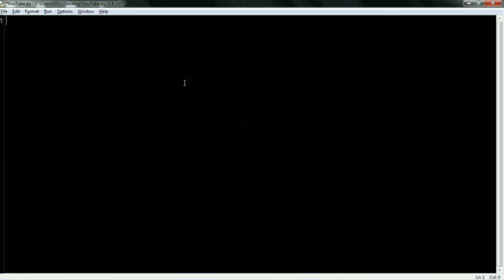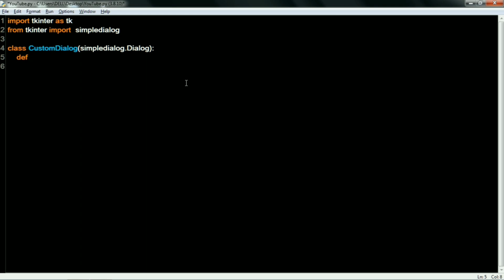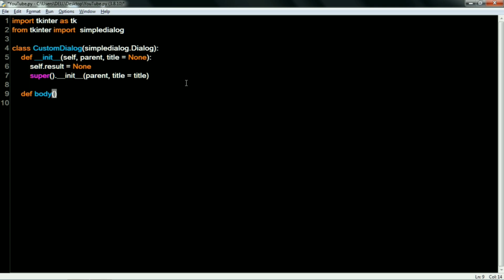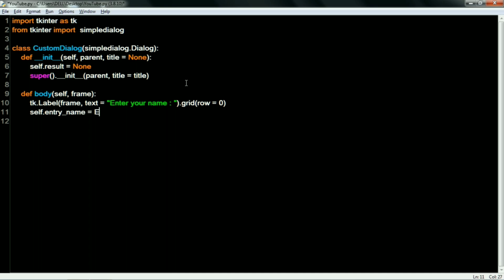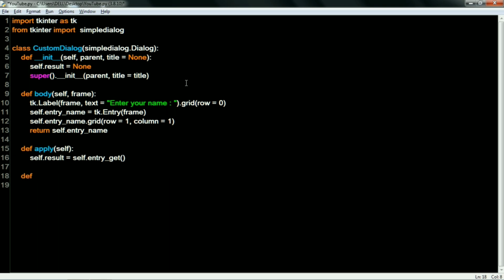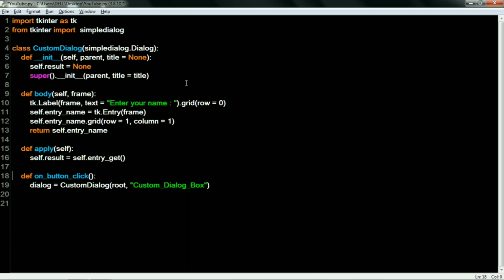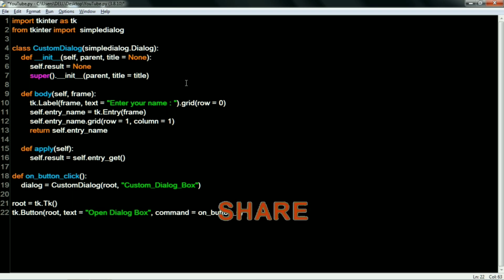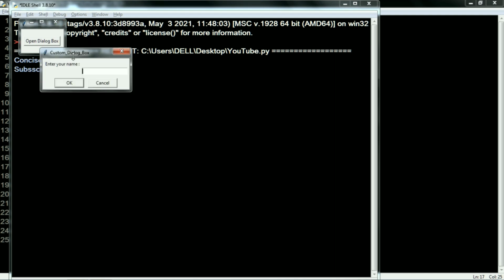Creating a Custom Dialog Box in Python with Tkinter (python) Part -12 || Tkinter Series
### Video Title:
Creating a Custom Dialog Box in Python with Tkinter

### Video Description:
In this tutorial, I'll guide you through the process of creating a custom dialog box in Python using the Tkinter library. We'll use the `simpledialog.Dialog` class to create a dialog that prompts the user to enter their name. This is perfect for adding user input functionality to your Tkinter applications.

### What You'll Learn:
- Setting up a basic Tkinter application.
- Creating a custom dialog box class.
- Handling user input from the dialog.

### Code Snippet:
```python
import tkinter as tk
from tkinter import simpledialog

class CustomDialog(simpledialog.Dialog):
    def init(self, parent, title=None):
        self.result = None
        super().init(parent, title=title)

    def body(self, frame):
        tk.Label(frame, text="Enter your name:").grid(row=0, column=0)
        self.entry_name = tk.Entry(frame)
        self.entry_name.grid(row=0, column=1)
        return self.entry_name

    def apply(self):
        self.result = self.entry_name.get()

def on_button_click():
    dialog = CustomDialog(root, title="Custom Dialog")
    print("Dialog result:", dialog.result)

root = tk.Tk()
tk.Button(root, text="Open Dialog", command=on_button_click).pack(pady=20)
root.mainloop()